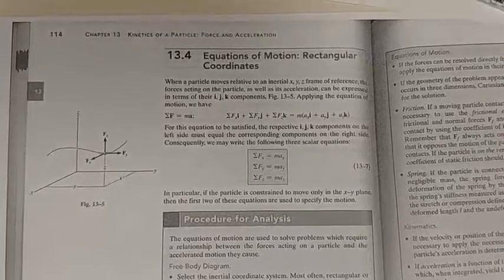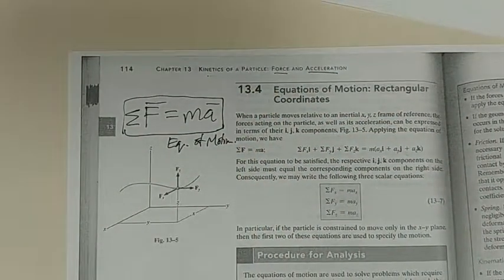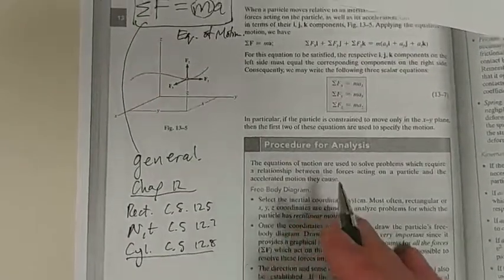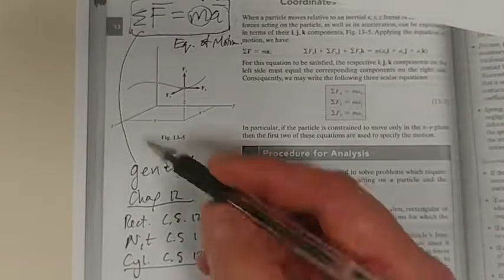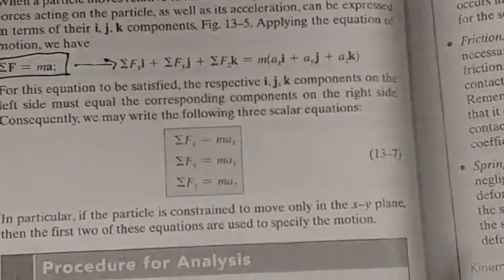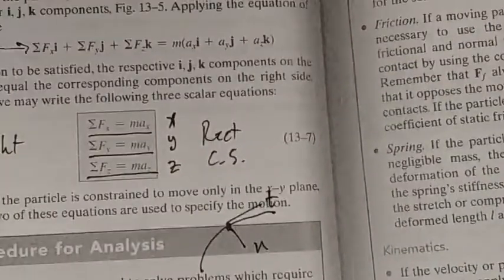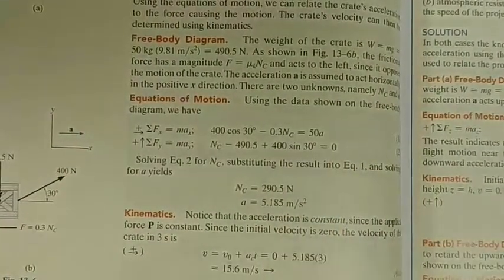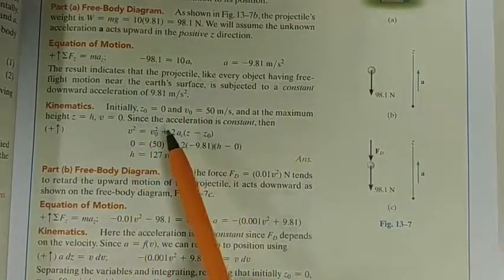Chap 13.4 Overview